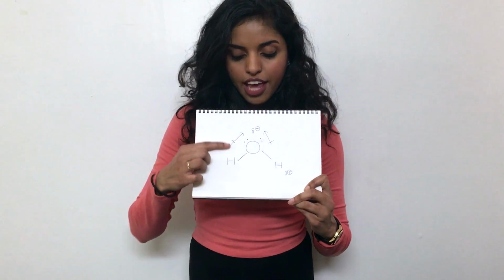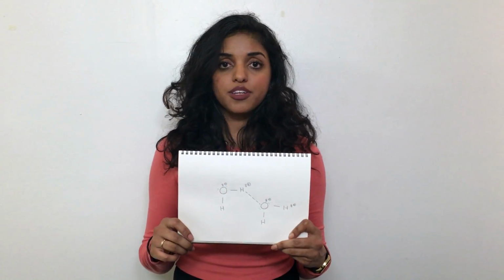Science Ambassador Scholarship: Why Does Ice Float on Water?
Hi, my name is Dayanni and I am applying for the Science Ambassador Scholarship.